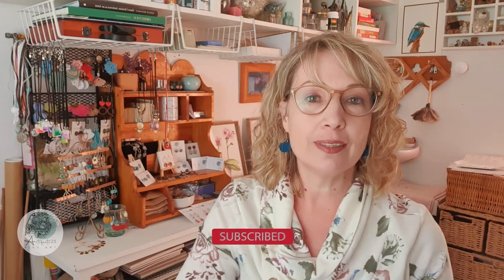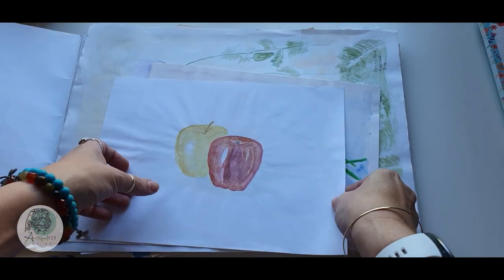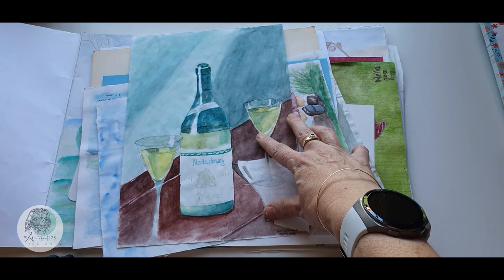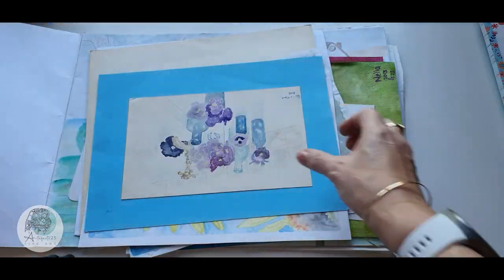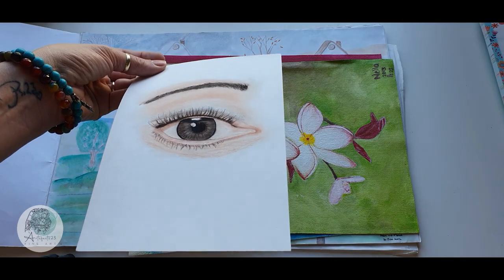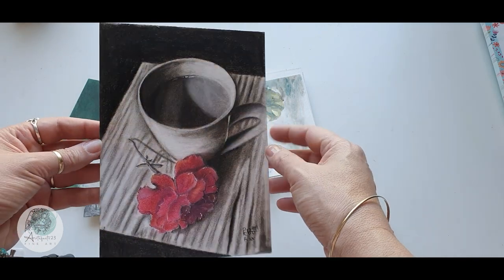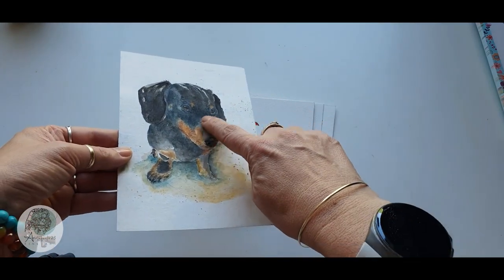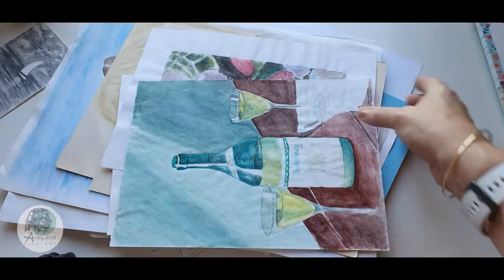My Art Hall of Shame. 20+ Years of Art. Taking a Trip Down Memory Lane.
Take a trip down memory lane with me through my Art "Hall Of Shame"
20 plus years of art. Old art as well as some 'newer' ones.
I had an art teacher that always told us to NEVER throw away any art that we made. She told us to keep it in “file 13” and to keep going back to it. Firstly, so you can keep tabs on your progress, and secondly to learn from what you’ve created and to improve on your next piece.
That turned out to be really valuable advice.

As artists we all do this, we create a piece of art and sometimes really just want to tear it up, paint over it or throw it away, and we might even get highly discouraged to carry on with art.
Other times, we are really proud of the piece. When we then look back at it a bit down the road, we can see where we have improved since doing that specific drawing or painting.

So, I’ve kept all my art. The really bad ones, as well as the ones that I was proud of at that moment.
And that’s the point of this video. We progress ALL the time.
Every single time you draw or paint, you learn something new as well as improve your skill. For some it might happen quickly, and for others it takes a bit more time.
What I’ve learned along my journey, is not to scrutinize the art that I’m producing at that point in time.
I did the best I could with the amount of practice and skill that I had up until then.
And for me my older art aren’t mistakes.
They are lessons and practice pieces for the next one and the next one.
So, even though I titled this video “my hall of shame”, it’s really all about where I started and where I am in my art journey right now.
Don’t trash anything you make. Keep it, learn from it, and treasure it. Be proud of the wonderful artist that you are, and where you are along the road in YOUR art journey!

... Follow your Art ...

Artefects23 on Instagram